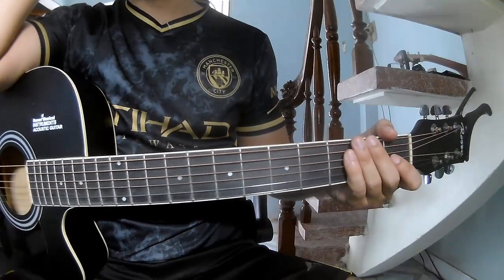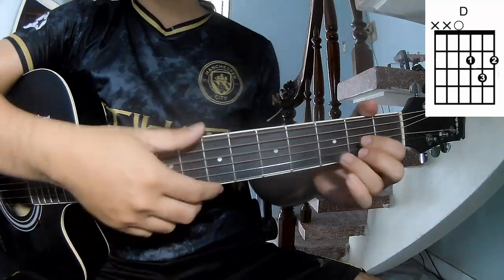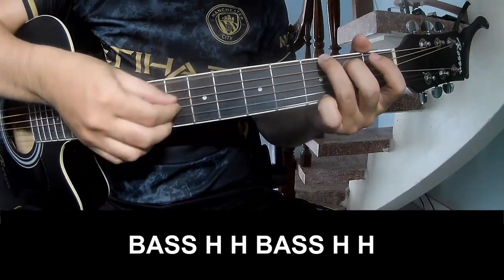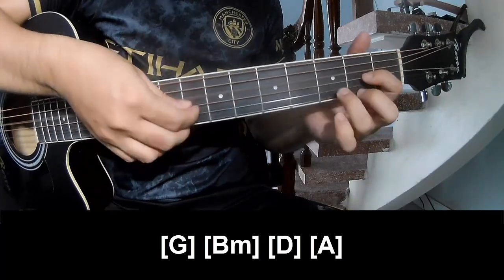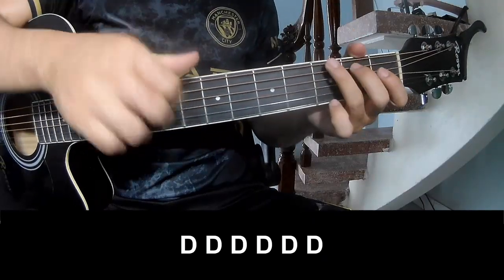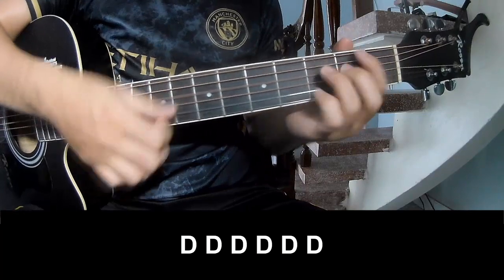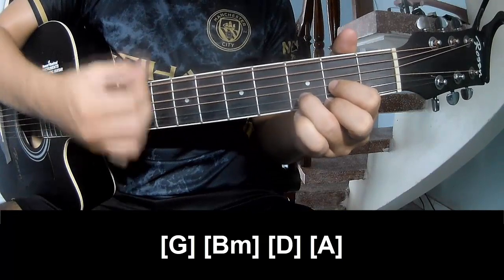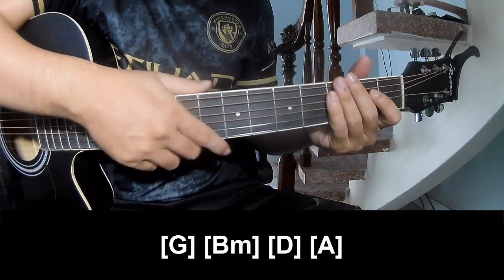How To Play Guitar I Always Fall By Eli Wilson Version 1